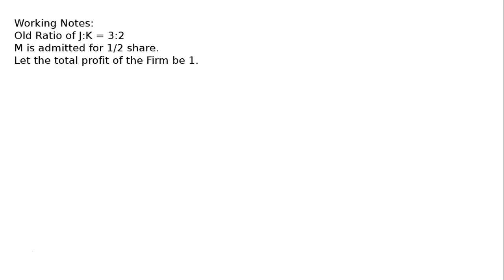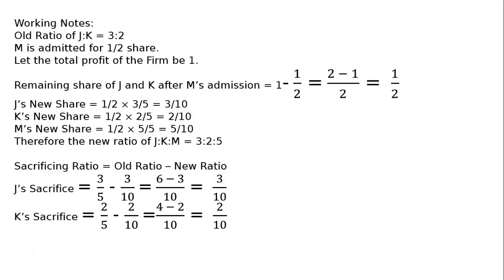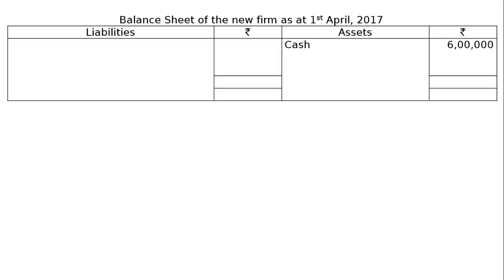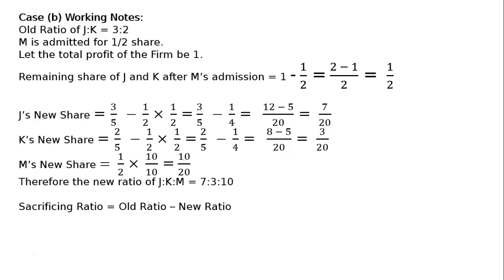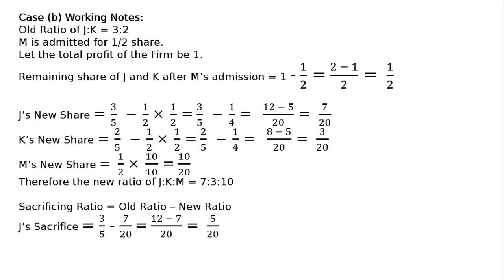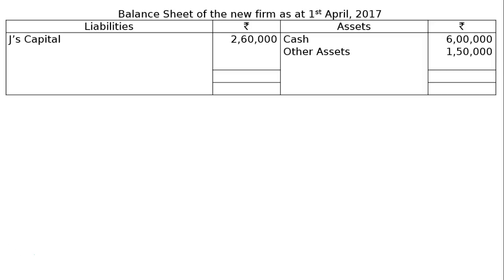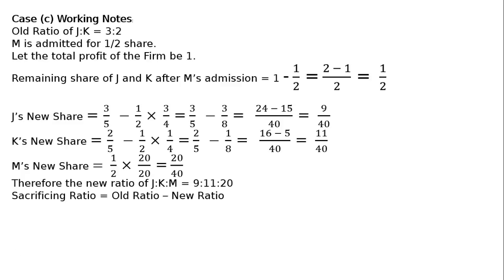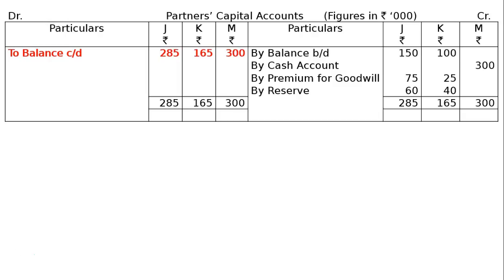XII - Book 1: 4 - Admission of a Partner: 2017-18: Ex-63